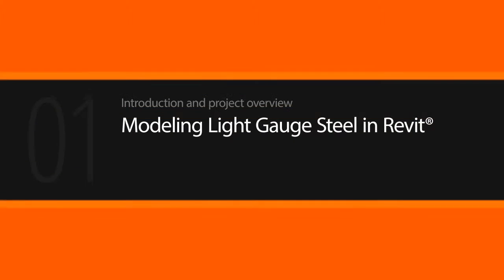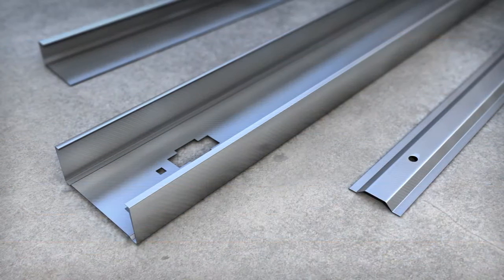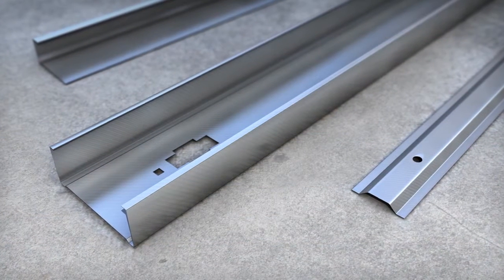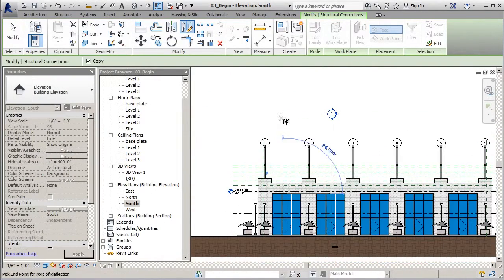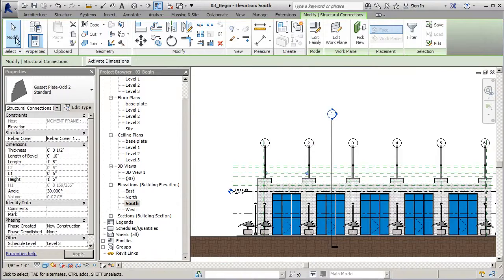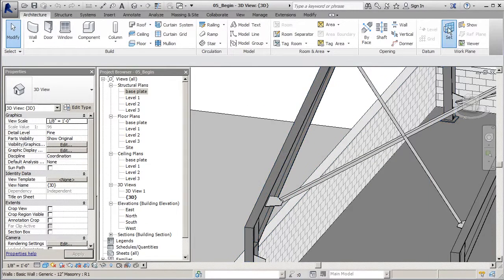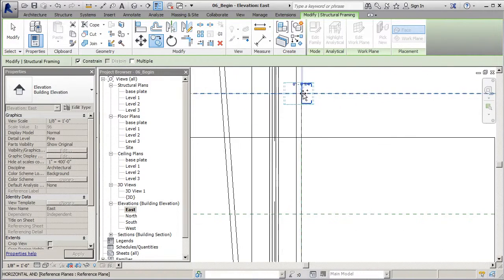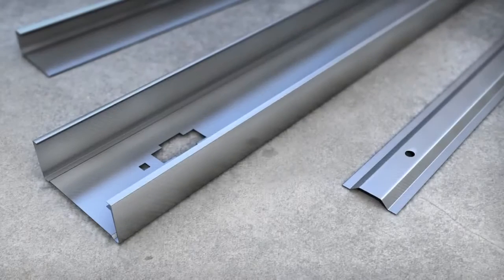01 Introduction and project overview